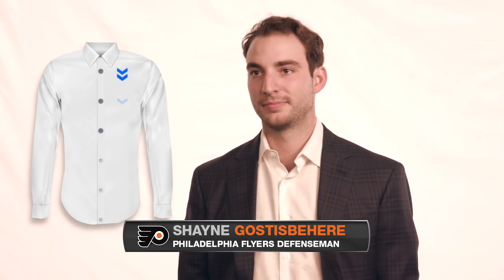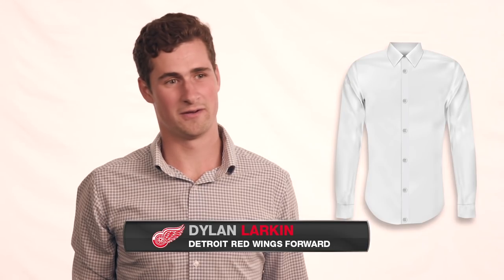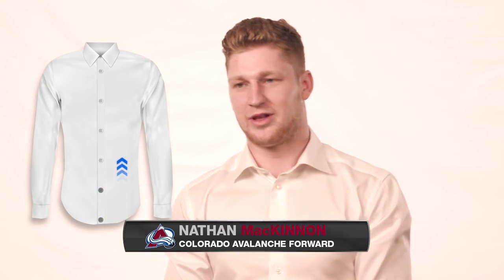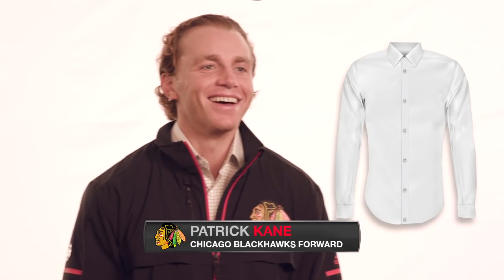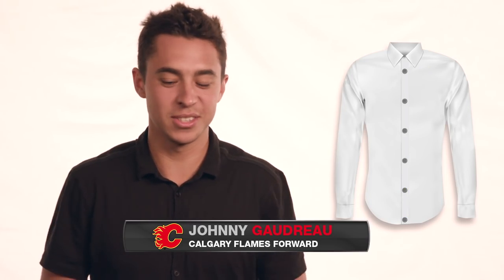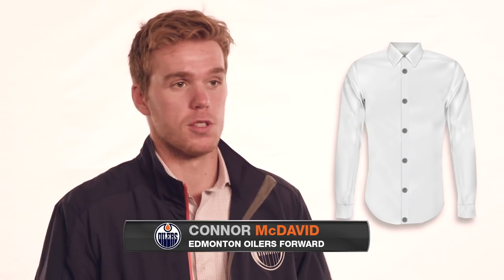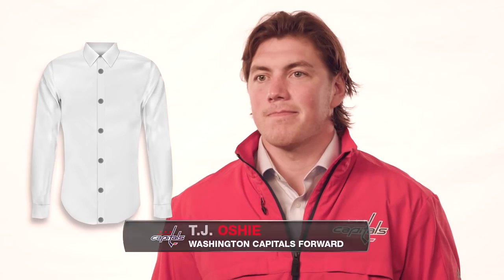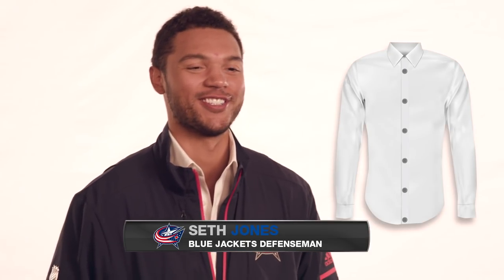Which direction do you button your dress shirt?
At the one year anniversary of Nick Bonino's controversial tweet, we take a critical look at whether NHLers button their shirts from top to bottom, bottom to top or some other crazy method

Feeling social?